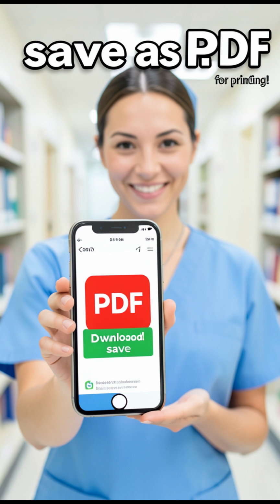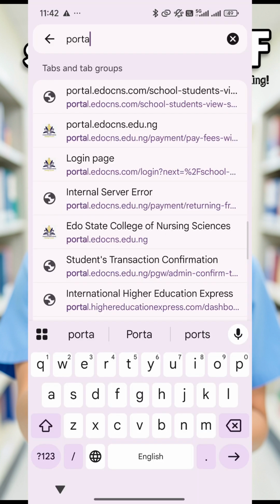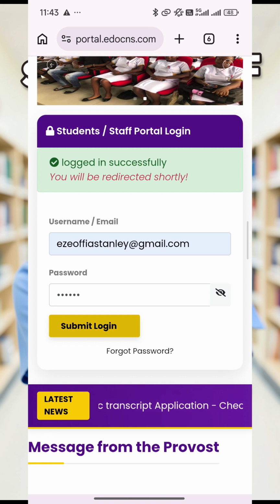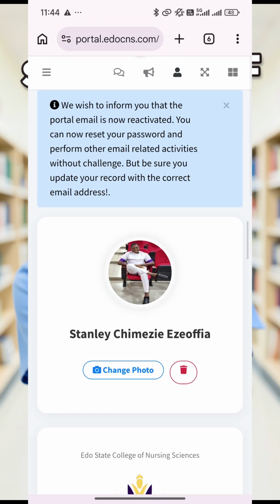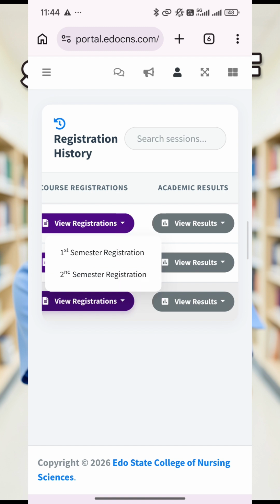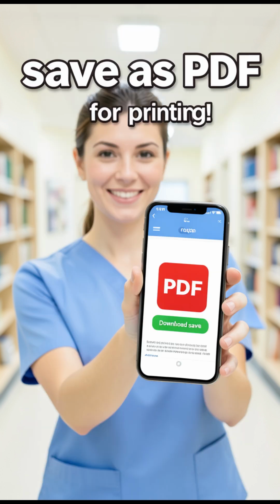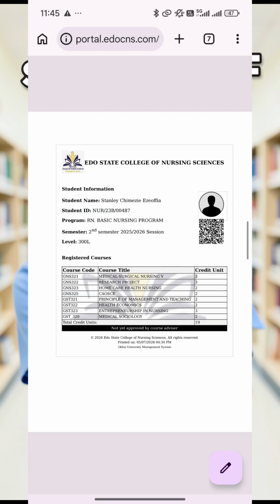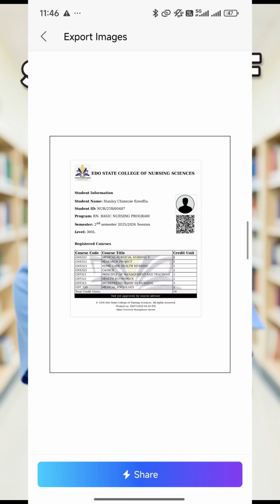HOW TO DOWNLOAD PDF FROM THE WEBSITES/PORTAL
Raise your hand if you’ve ever panicked trying to print an online form from your phone! 🙋‍♀️📱
As a nursing student, you have enough to worry about without fighting with technology. That’s why I made this quick guide to show you exactly how to save your online course registration, clinical forms, or any webpage as a neat, printable PDF in seconds.
Save this video for the next time you need to print a document on the go! 📄✨
🩺 Welcome to Career Pathway Channel – your go-to resource for nursing success, study tips, and career growth.